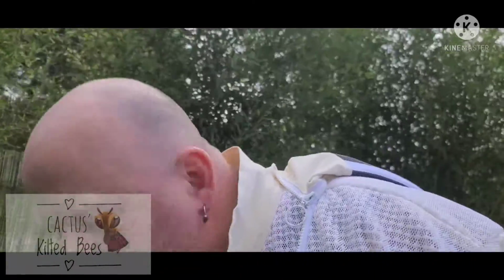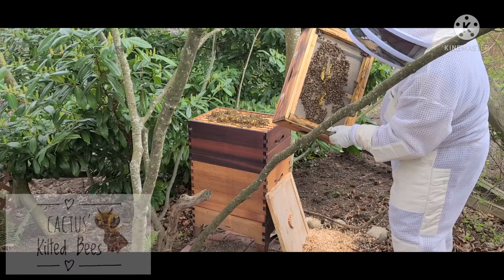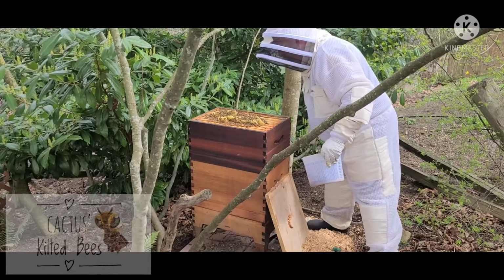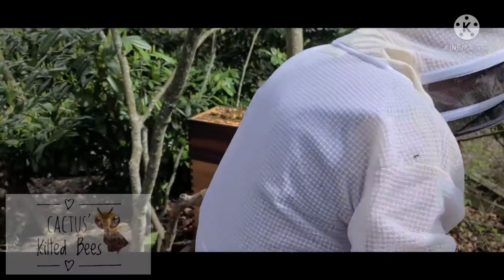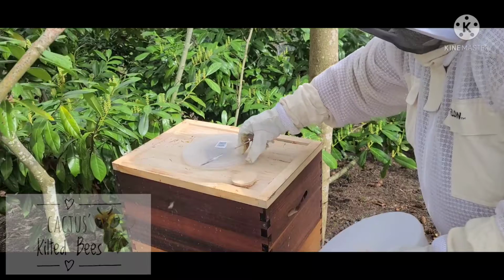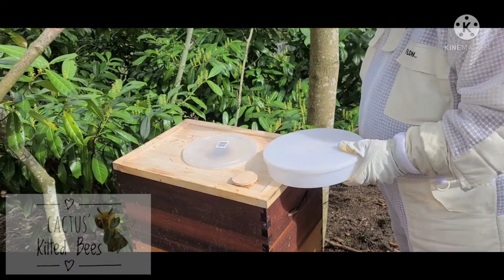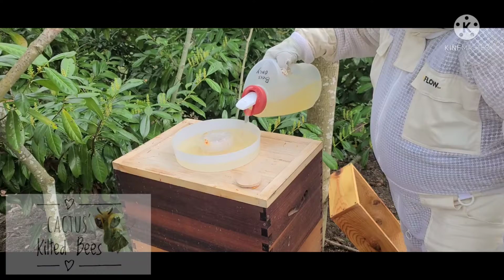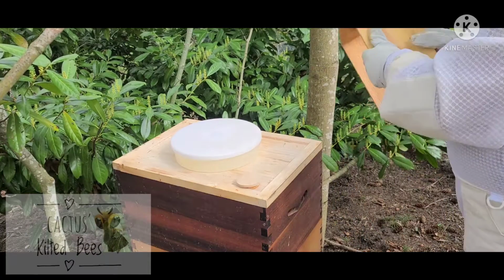First Bee video of 2022. Preparing the hive for spring and summer.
I remove the quilt box to discover lots of new comb building. clean that up and install the top feeder. all would have gone faster with smoke. I didn't use any.